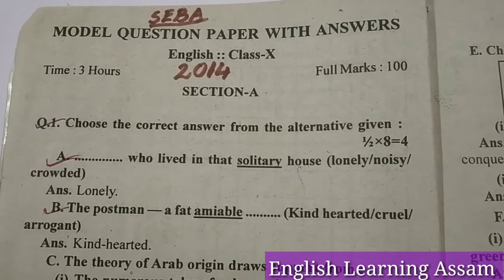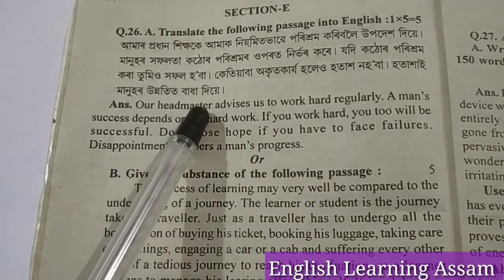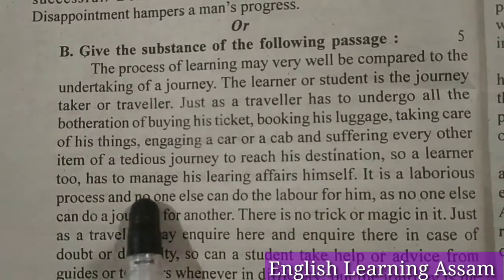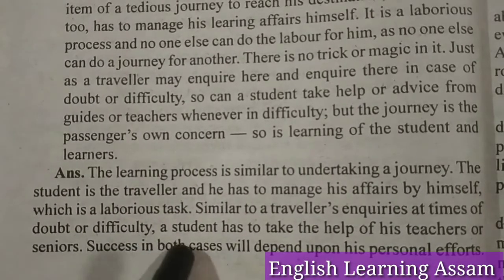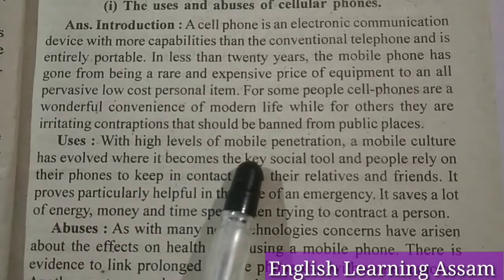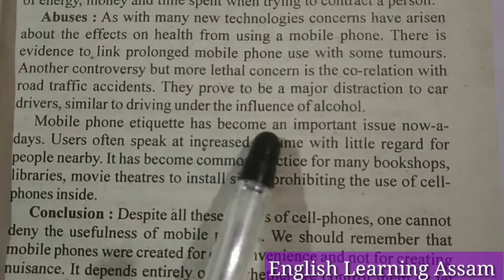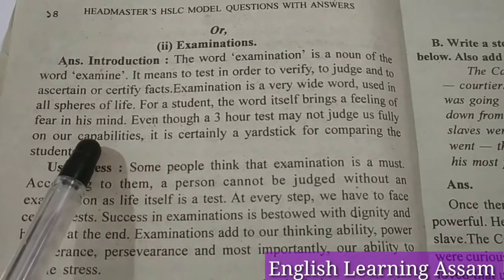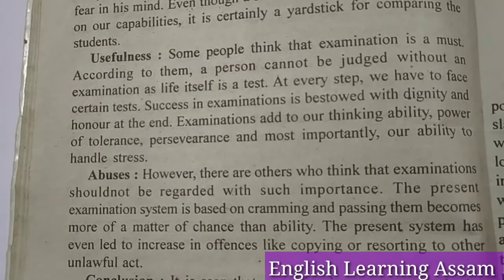English (ইংৰাজী), SEBA Model Question Paper Solution 2014 Solution for HSLC Examination 2022,Part-3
HSLC Examination is the Final evaluation of the students of their specific subject.It is very important for the students of Class X

         After watching this video you will know about the SEBA Model Question Paper 2014 Solution of HSLC Examination 2022 of English.

For General Mathematics, General Science & Advanced Mathematics, Question Paper Solution for HSLC Examination 2022, Follow the following link:-